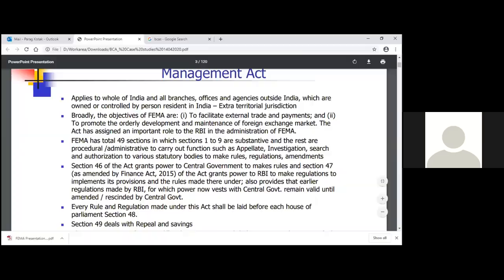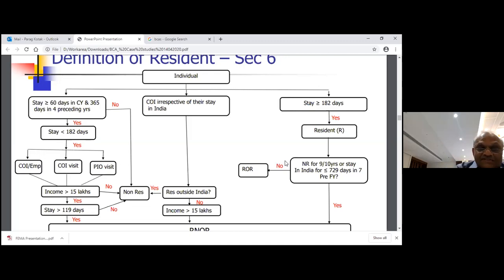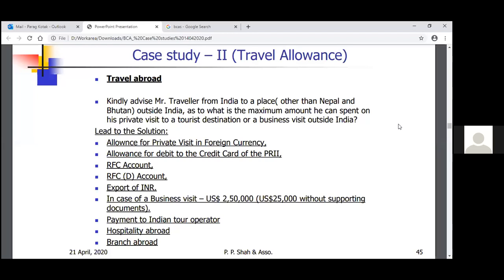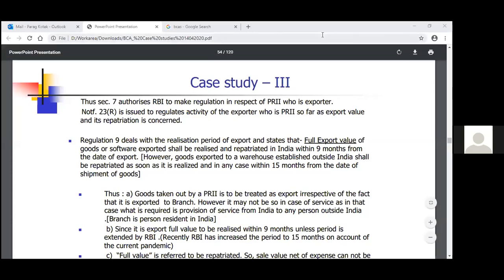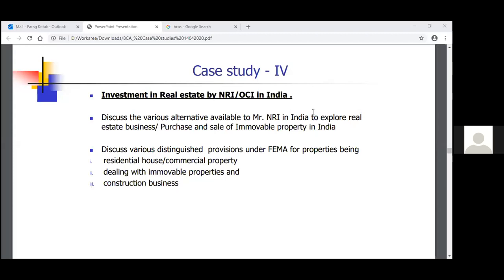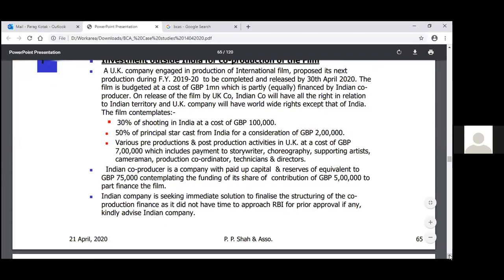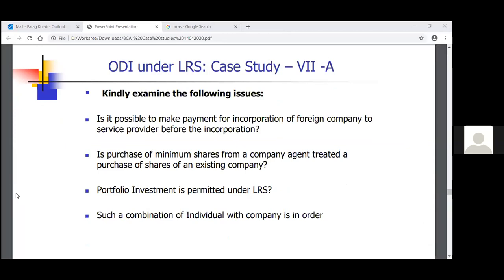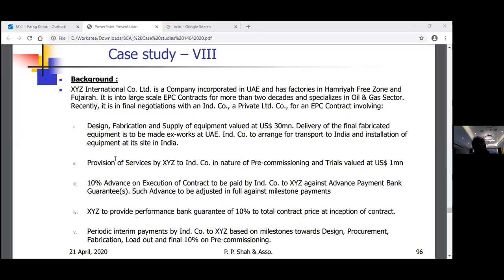Discussion on Practical Complexities in FEMA (Case Studies) by CA Paresh P Shah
Discussion on Practical Complexities in FEMA (Case Studies) by CA Paresh P Shah , Held on 21/04/2020